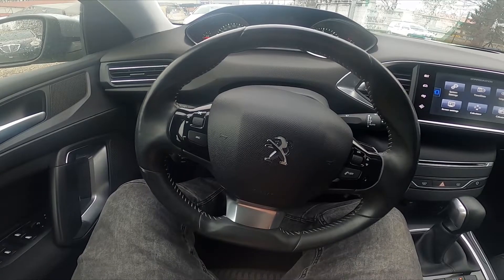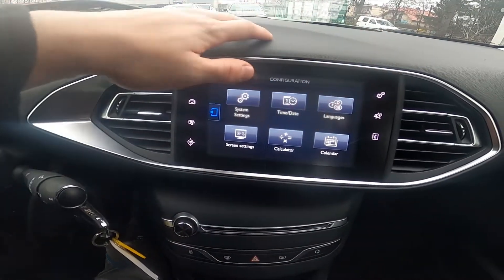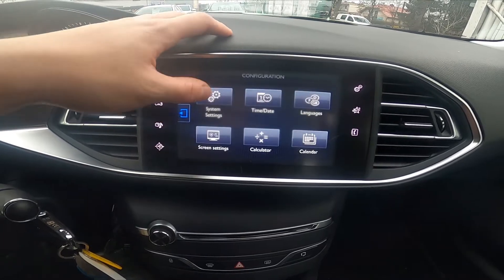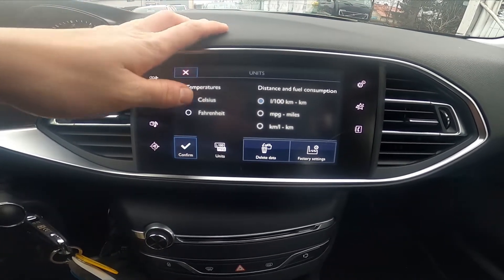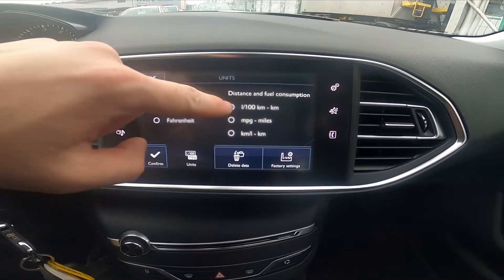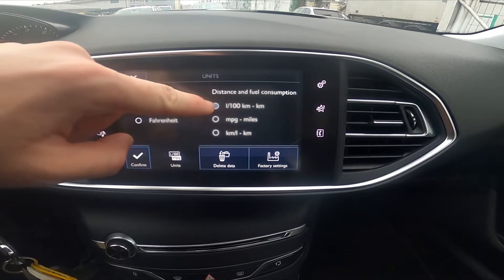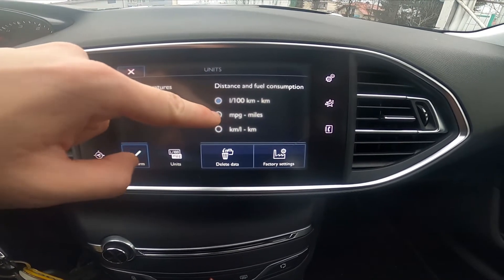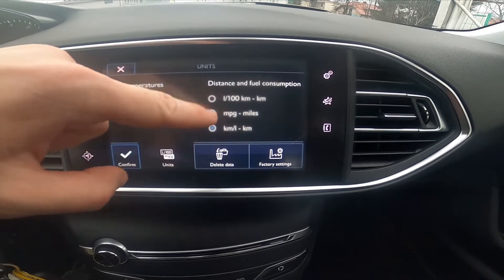How to Change Units in PEUGEOT 308 II ( 2013 – 2021 ) - Set New Speed Units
Find out more info about PEUGEOT 308 II ( 2013 – 2021 ) :
Want to know how to change Distance Units in Your PEUGEOT 308 II? Would You like to learn how to change units between Imperial and Metric? We provide You a detailed tutorial on how to easily and fast change units in Your PEUGEOT 308 II. Follow the video above to better manage Your car and gain a better experience from driving. Thanks to that You'll be able to always change the method of distance display, or even customize it. You can learn much more from our videos on our Youtube Channel HardReset info CARs.

How to change Distance Units in PEUGEOT 308 II? How to set Metric Distance Units in PEUGEOT 308 II? How to set Imperial Distance Units in PEUGEOT 308 II? How to set Custom Distance Units in PEUGEOT 308 II?

Years of Production:

2013, 2014, 2015, 2016, 2017, 2018, 2019, 2020, 2021

Series:

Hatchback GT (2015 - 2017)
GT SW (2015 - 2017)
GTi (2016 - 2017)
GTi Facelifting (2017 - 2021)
SW GT Facelifting (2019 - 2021)
Hatchback GT Facelifting (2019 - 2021)